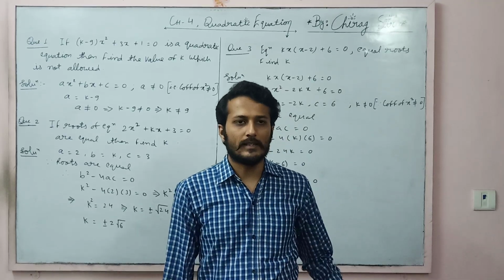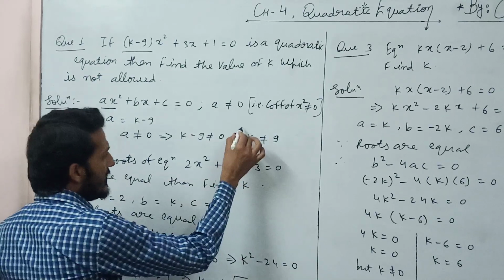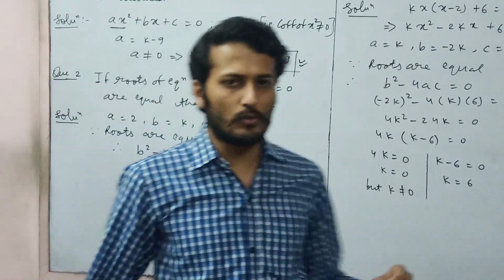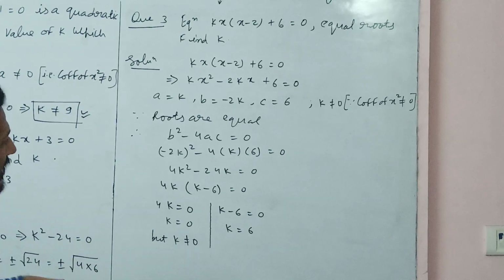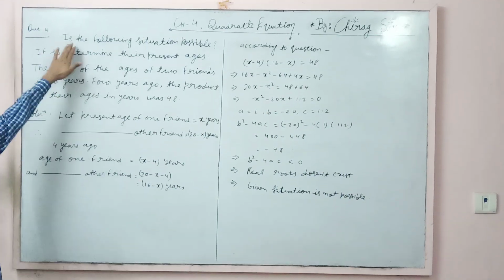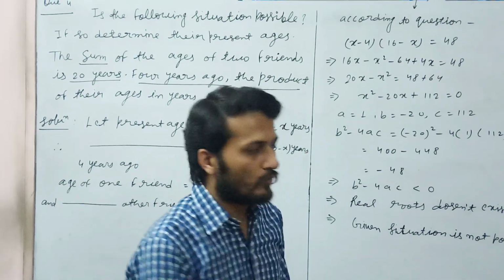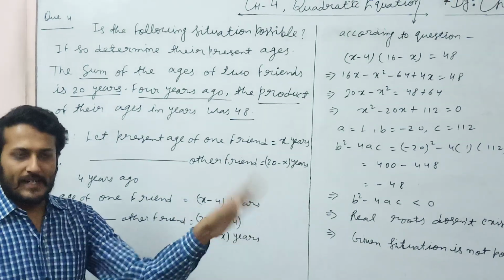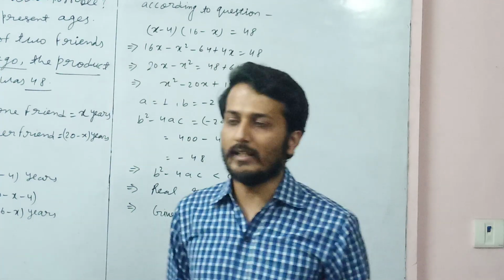Quadratic equation ex-4.4 (questions based on discriminant) part -2